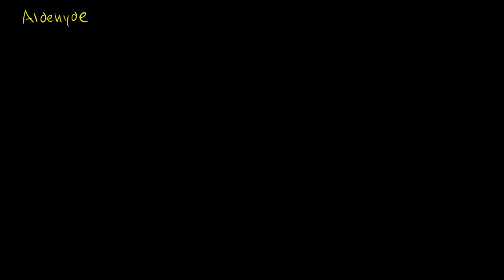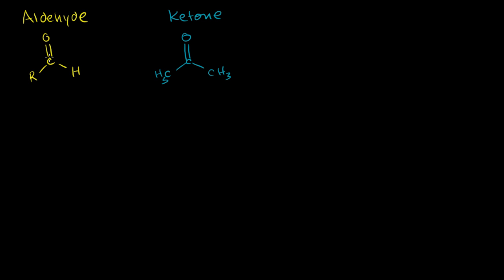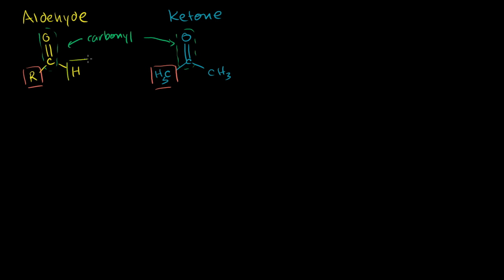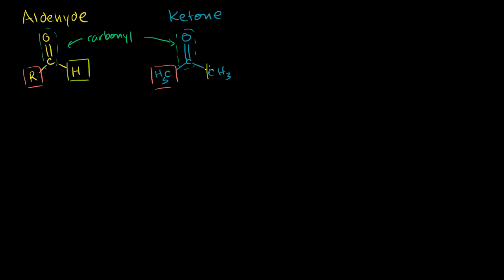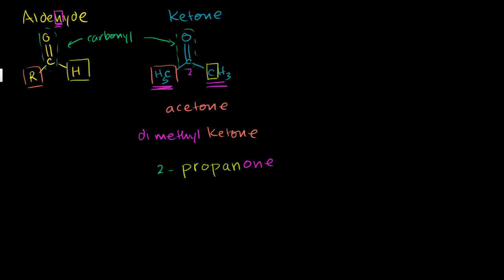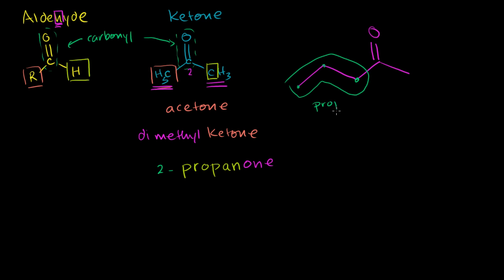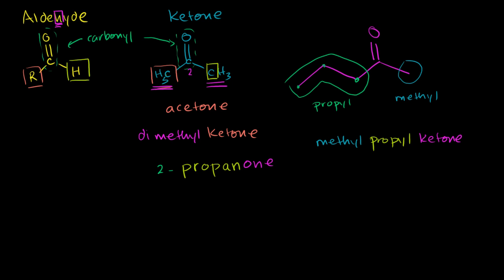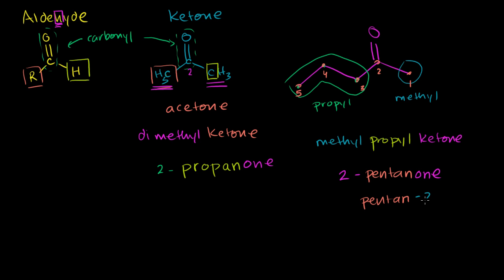Ketone naming | Aldehydes and ketones | Organic chemistry | Khan Academy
Courses on Khan Academy are always 100% free. Start practicing—and saving your progress—now

Ketone naming. Created by Sal Khan.